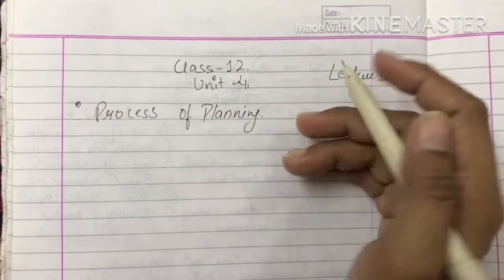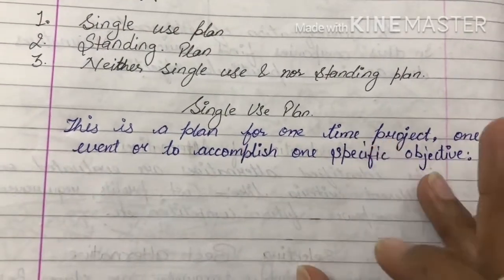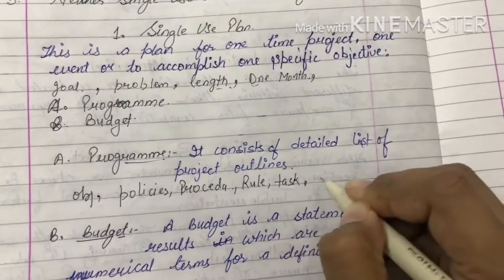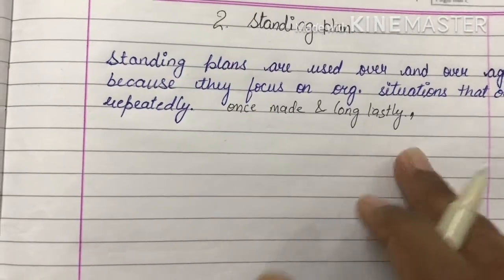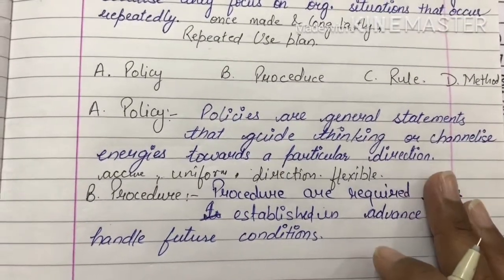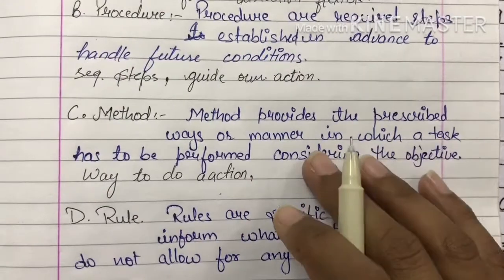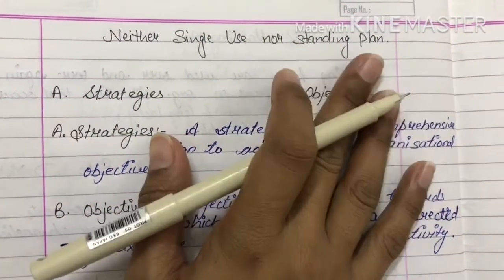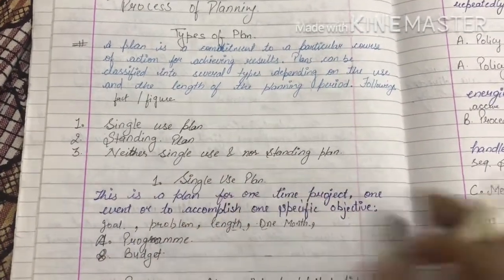Class-XII; Business Studies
Unit-4; Planning
Lecture-11; Topic- Types of Plan